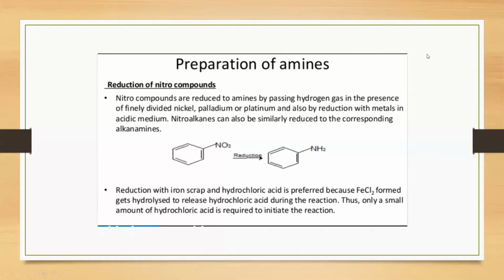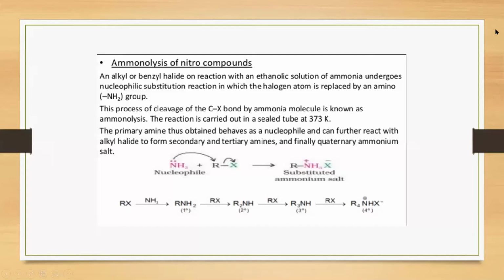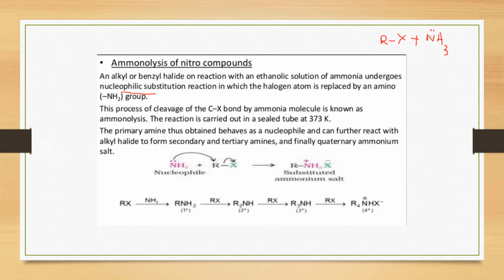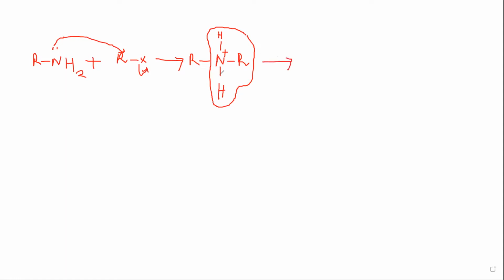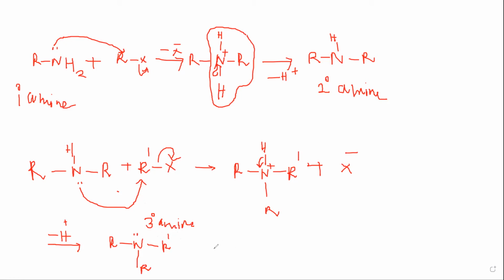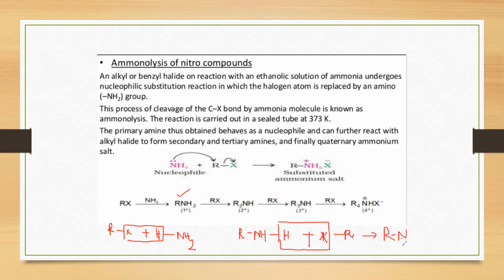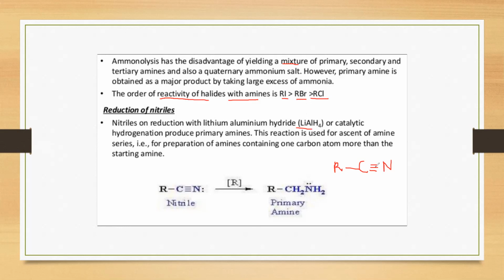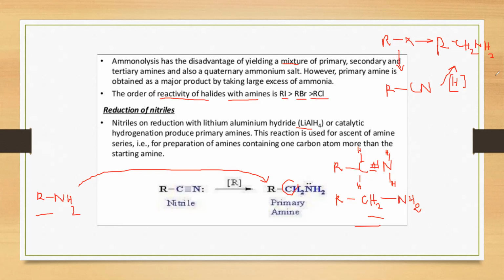Preparation methods of Amines- Part 1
Reduction of nitrocompounds#reduction of nitriles#ammonolysis#cbse grade12 amines chapter 13#clear and short explanation